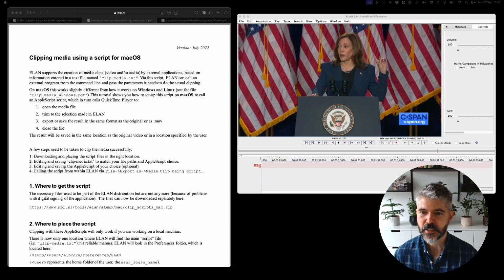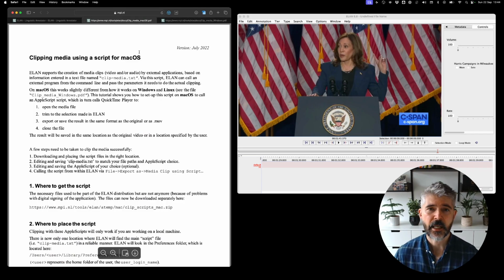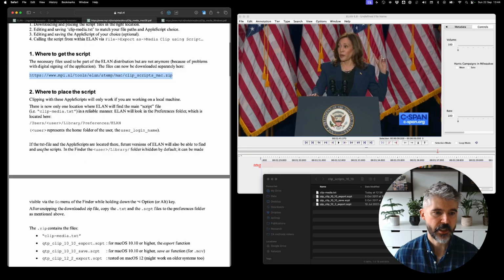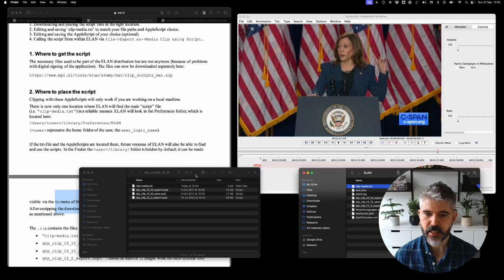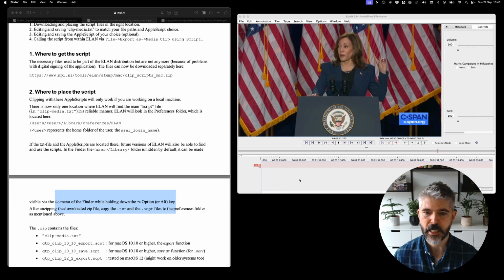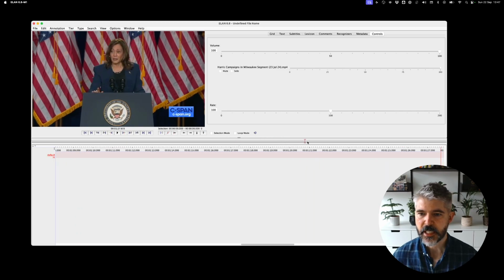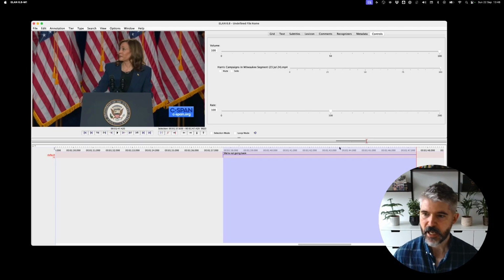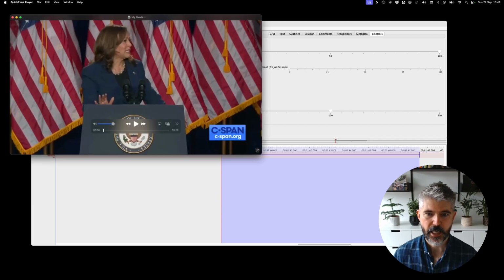CA methods: Making video clips with ELAN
ELAN is an essential tool for multimodal conversation analysis. This video shows you how to set up ELAN to make video clips with precise start and end times.

▬▬ CA Methods ▬▬

For a concise summary of methods in conversation analysis, take a look at a chapter I wrote with Elliott Hoey in 'Research methods in psycholinguistics and the neurobiology of language: A practical guide', which is available as open access from the Max Plank Institute.

For a comprehensive overview of conversation-analytic methods, check out 'The Cambridge Handbook of Methods in Conversation Analysis', which I edited together with Jeffrey Robinson, Rebecca Clift,  and Chase Raymond. It includes thirty-four chapters written by a team of world-renowned experts.

▬▬ Kobin H. Kendrick ▬▬

If you'd like to learn more about my research, my publications are available on my